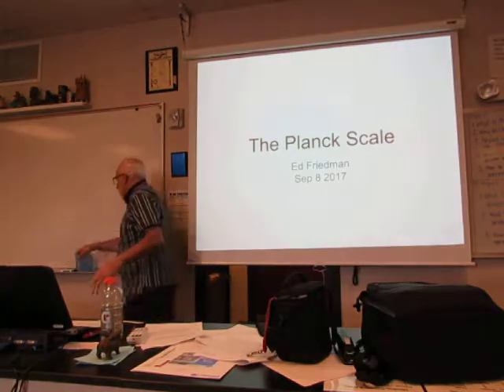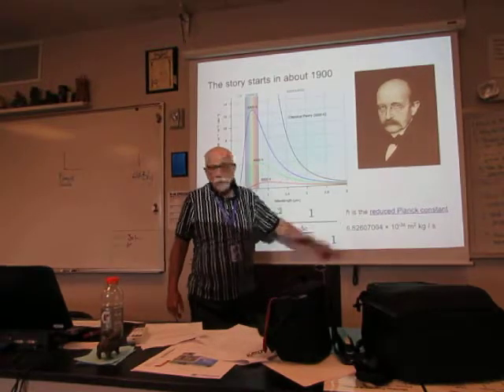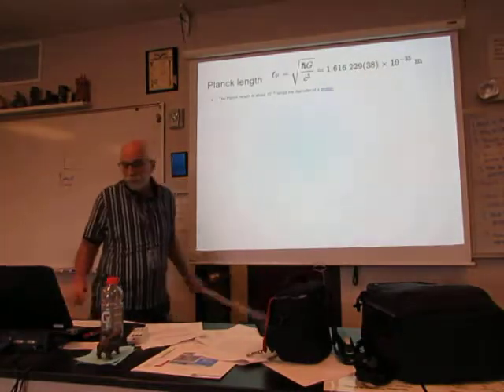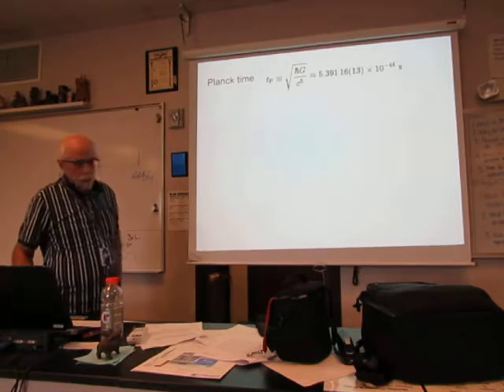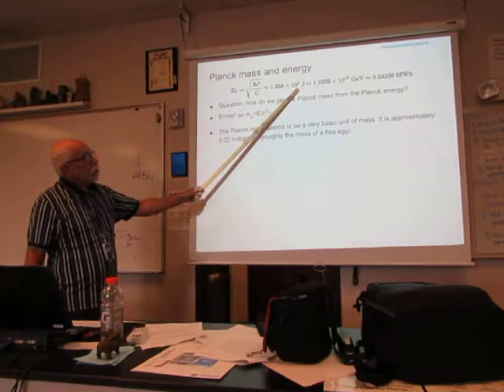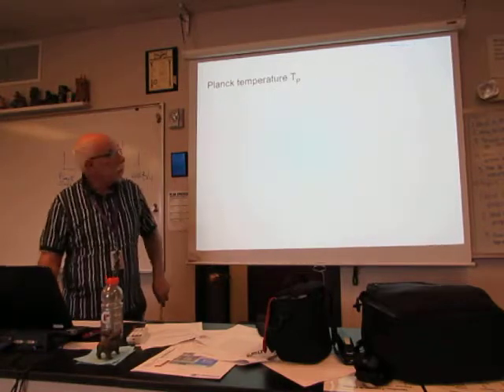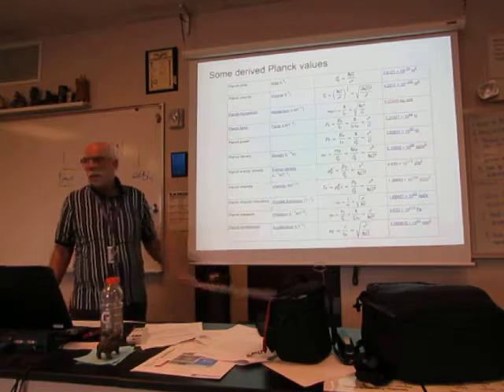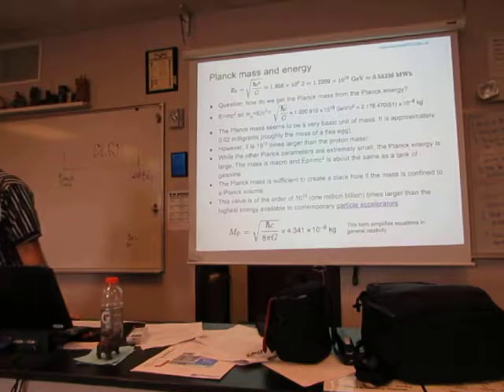The Planck Scale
My lecture on the Planck Scale presented Sep 8 2017 to a group of students at Peak to Peak Charter School